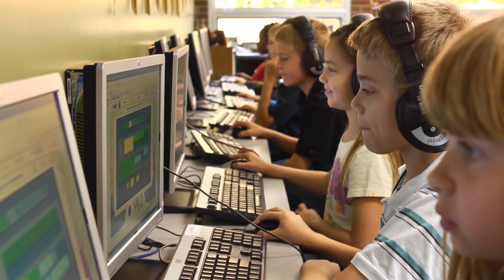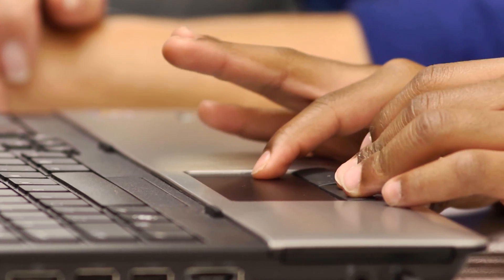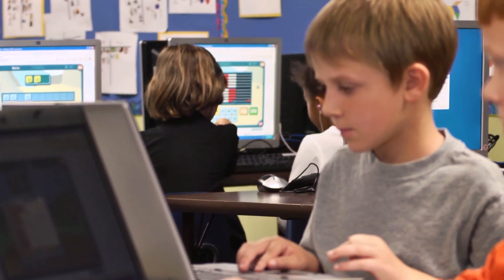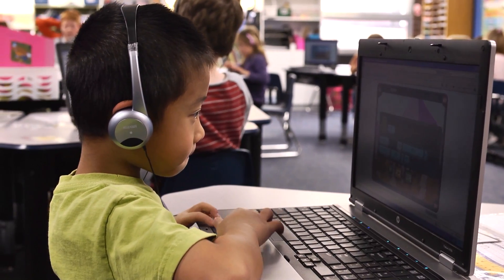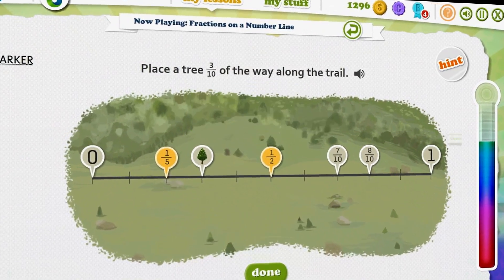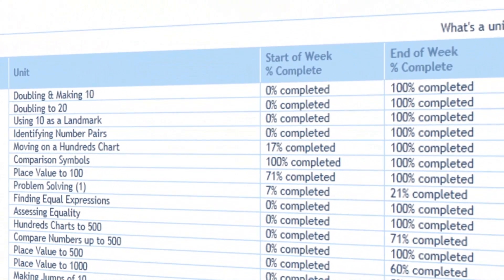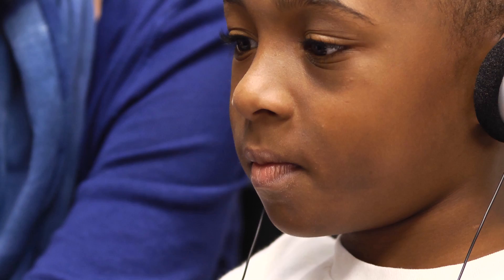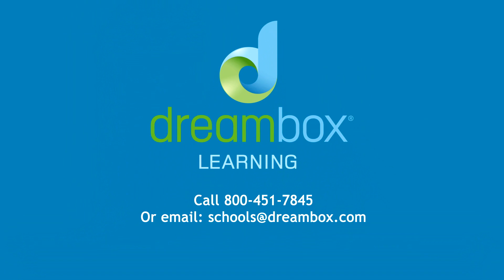What Educators Say About DreamBox Math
Educators love the DreamBox K-8 digital math program because of the adaptivity, reporting, and challenging curriculum. Hear how these educators use DreamBox in their classrooms.